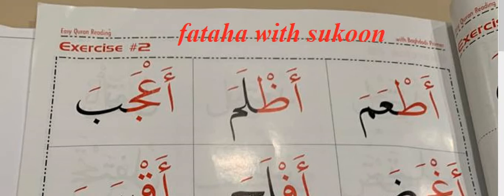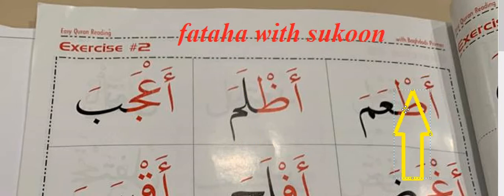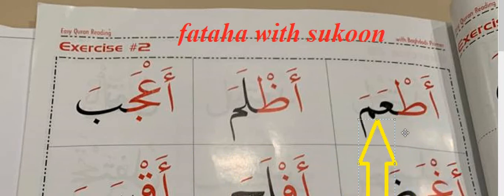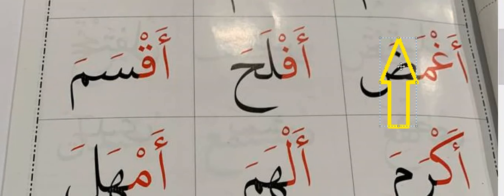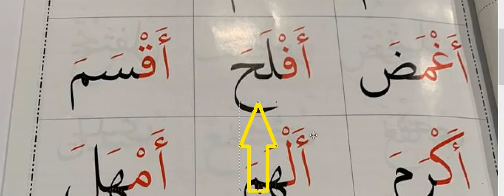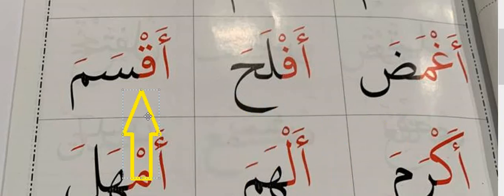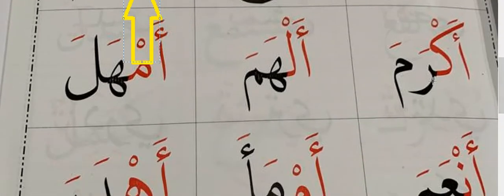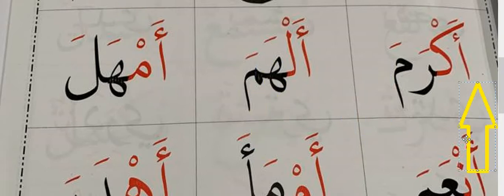green book PART 2 page 25